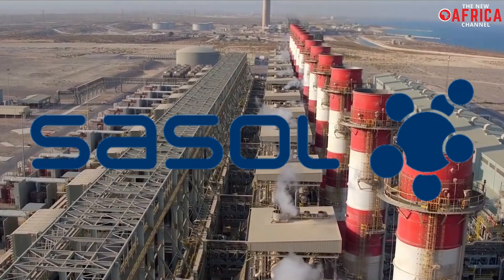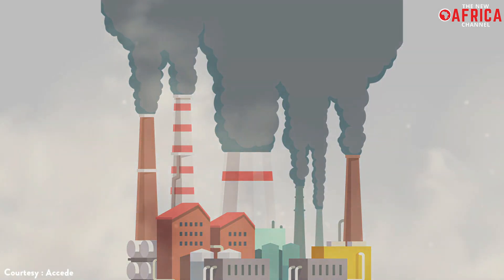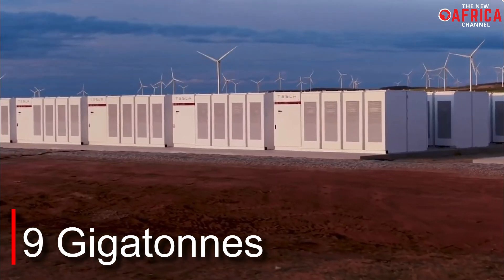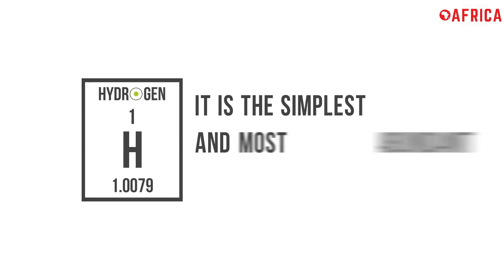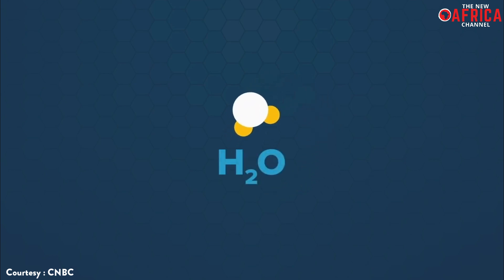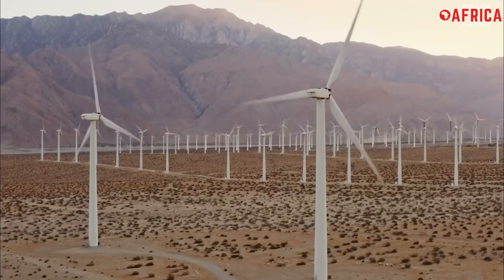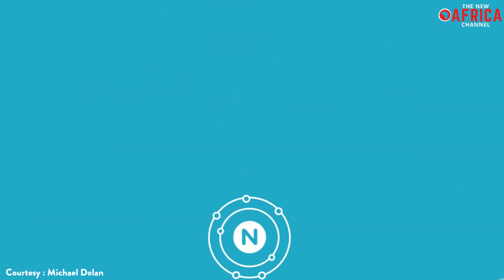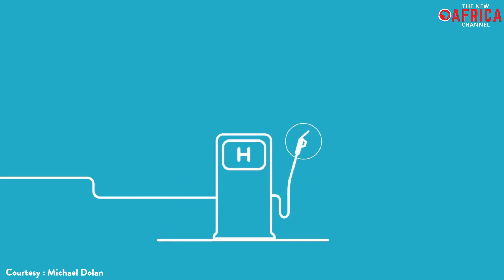South Africa’s Sasol Unveils Plans for a Multi Billion investment in Hydrogen Plant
South Africa’s Sasol Unveils Plans for a Multi Billion investment in Hydrogen Plant - Sasol has announced the development of the Boegoebaai green hydrogen project, which has the potential to deliver more renewable gas to export markets, create jobs, and boost the country's economic growth. The global integrated chemicals and energy firm released the findings of a feasibility study into the potential of Boegoebaai, in the Northern Cape, as a green hydrogen and ammonia export centre earlier this month.